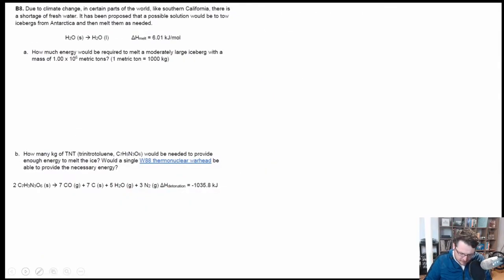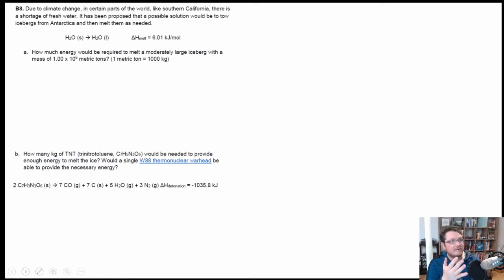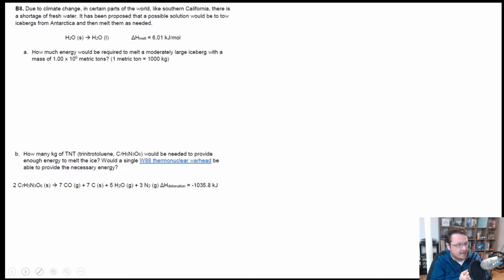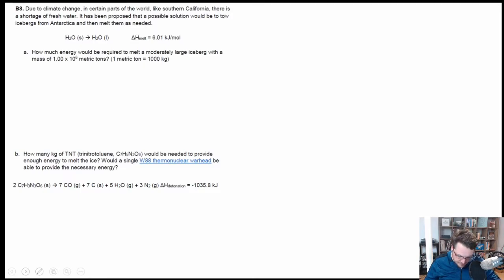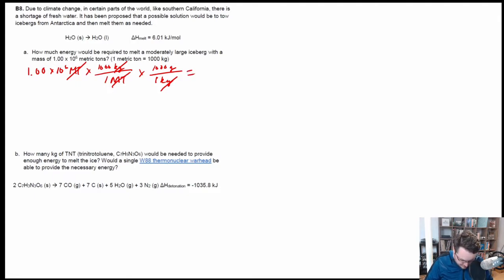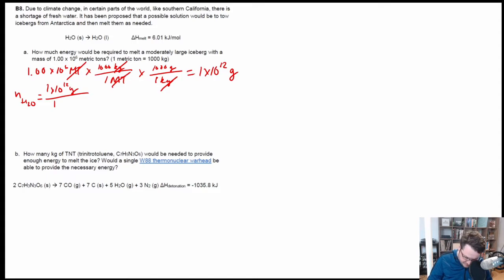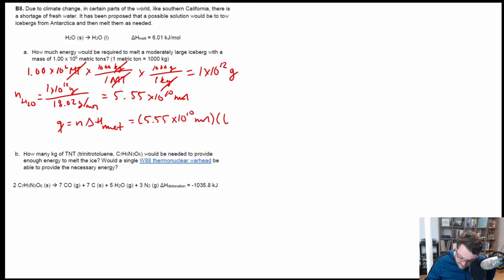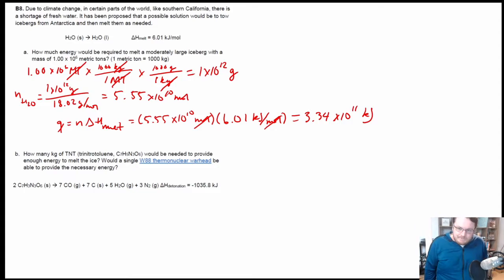Calculate energy required to melt ice Sp 7 B8